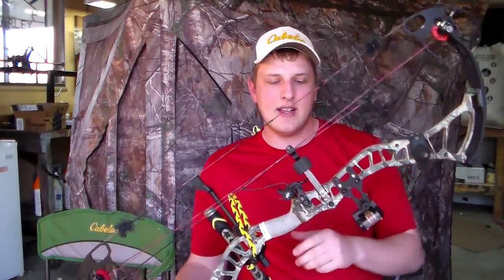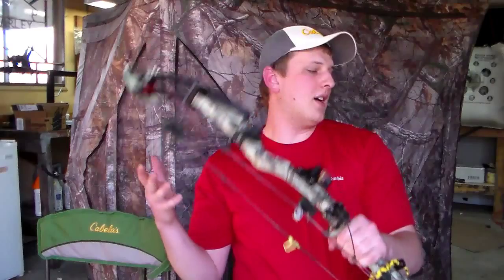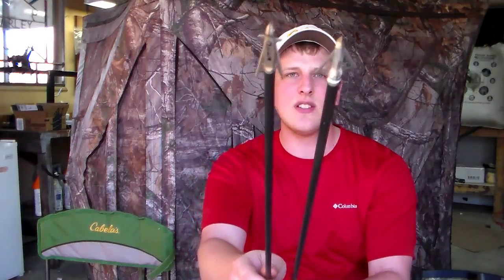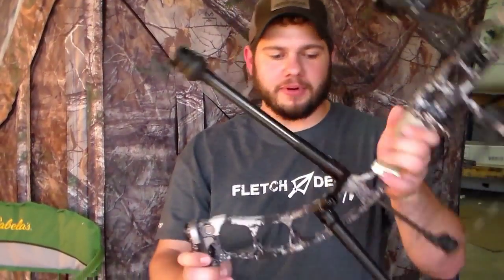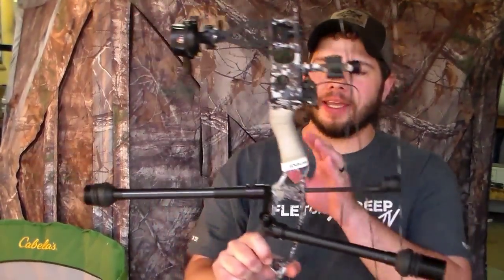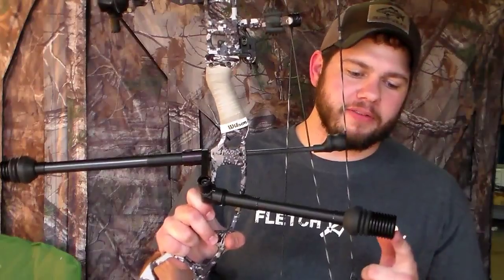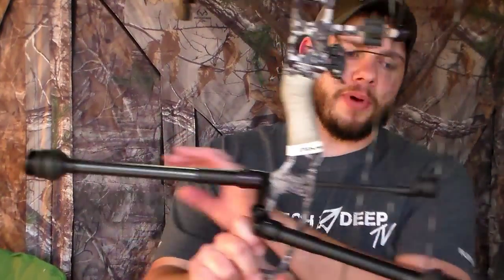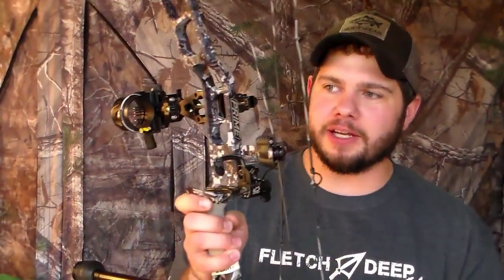Turkey Bow Setup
In part three we describe the main differences in our bow setup for hunting out of a blind vs. deer hunting or 3D archery.